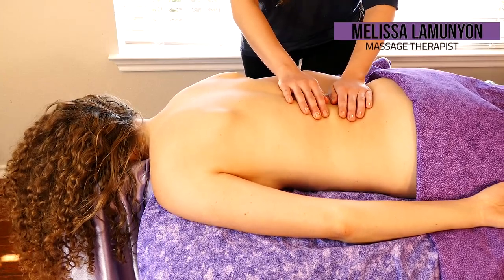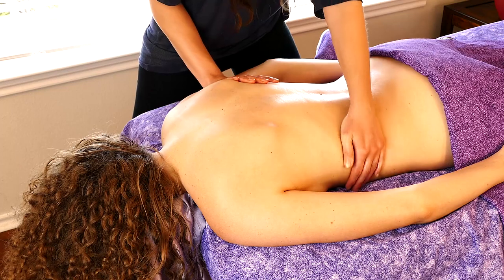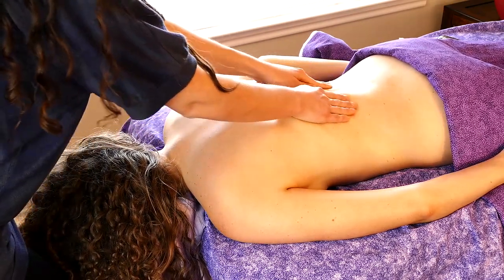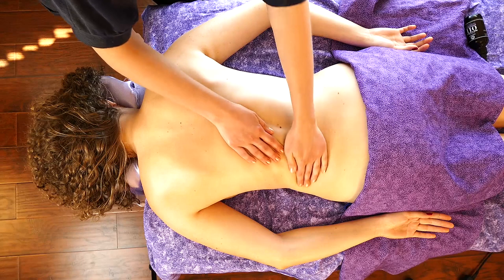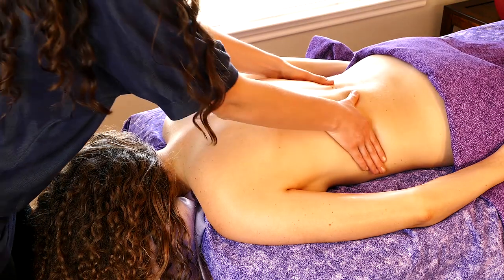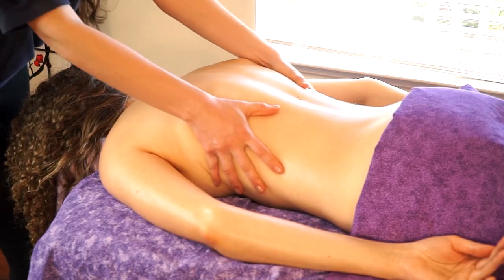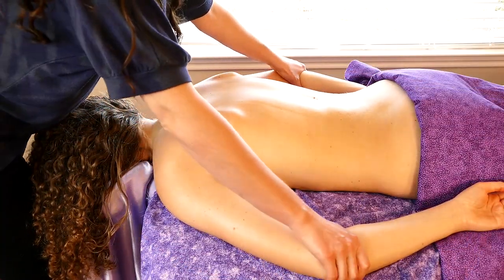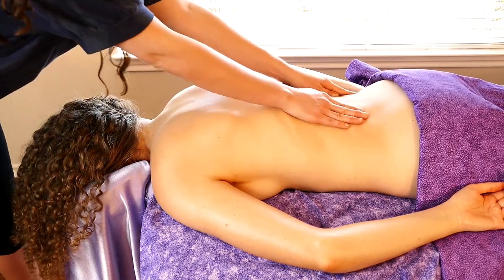Massage Oil Tips & Relaxing Back Massage Demo with Relaxing Music, HD 1080p 60 FPS, Soft Spoken ASMR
Massage Oil Tips & Relaxing Back Massage Demo with Relaxing Music, 1080p 60 FPS, Soft Spoken ASMR

Melissa discusses how to massage with and without oil.  She shares her favorite massage oil and some other ideas of what can be used around the house, such as coconut oil.  This video was recorded in Full 1080P HD at 60p or 60 frames a second for smooth motion playback.

Song: Rainforest Dusk
Album: Float Away